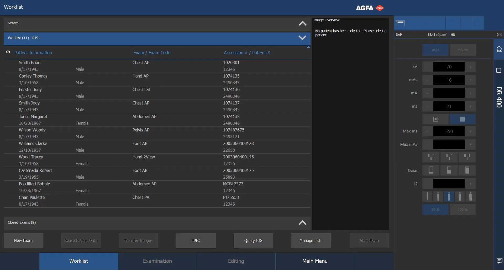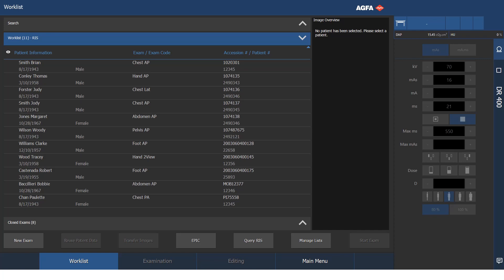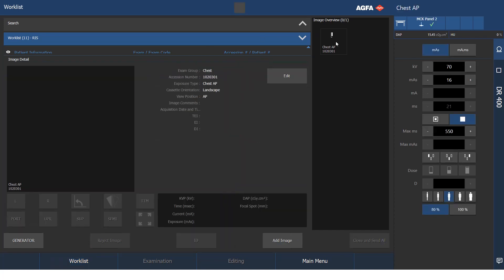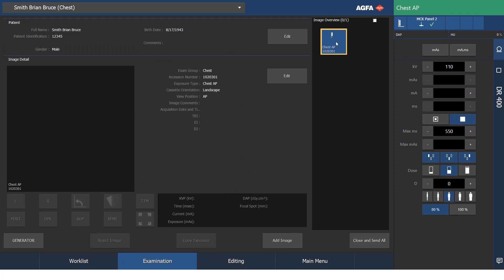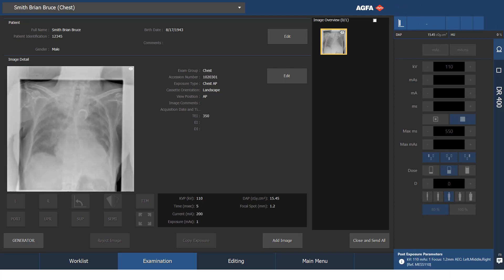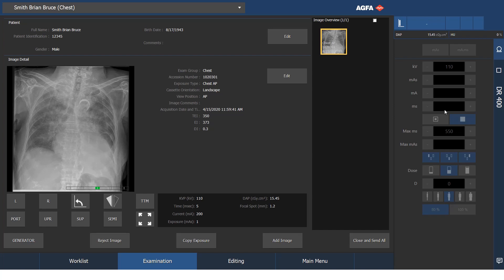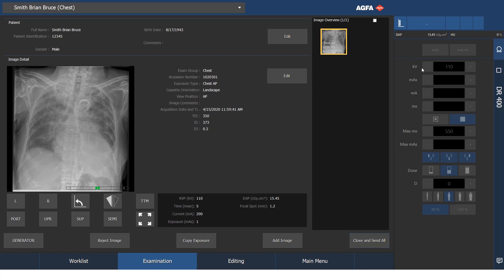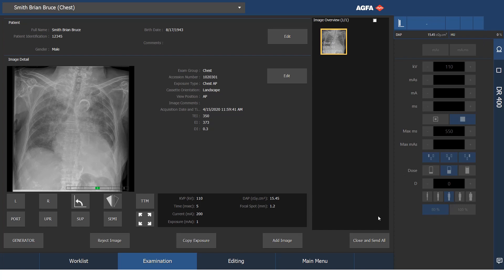AGFA Musica Spellman HFe Single Console Integration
AGFA Musica Acquisition Workstation with Spellman HFe Single Console Integration: Highlighting Clinical Workflow